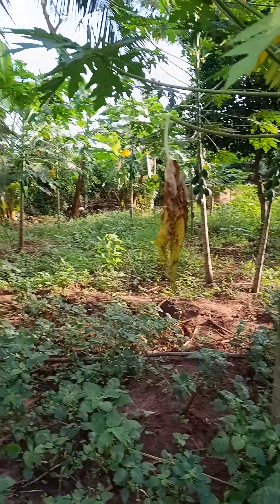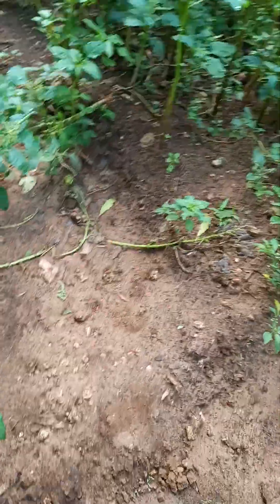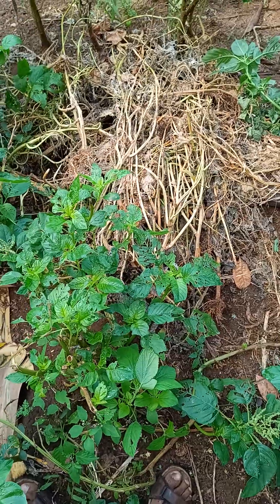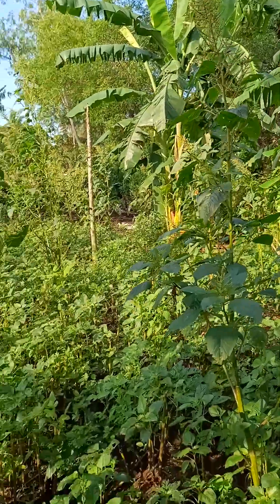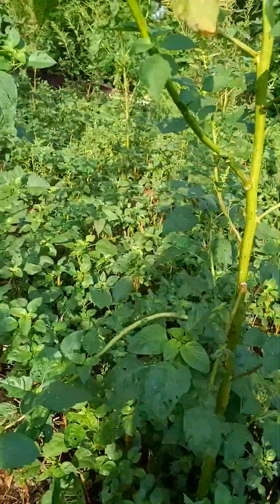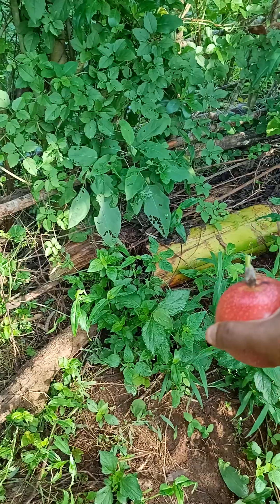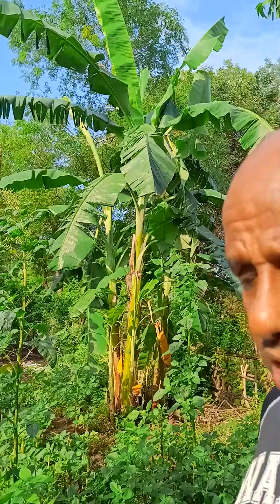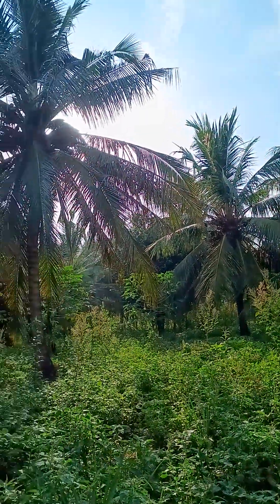This farm is undoubtedly on another level part two.